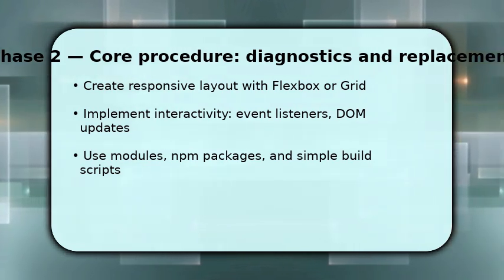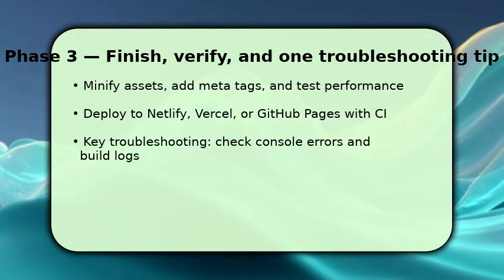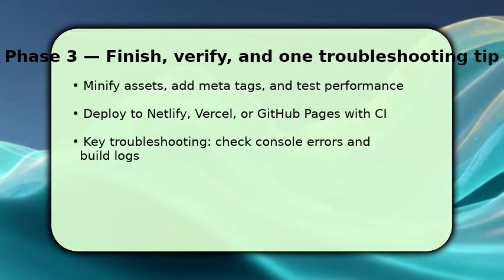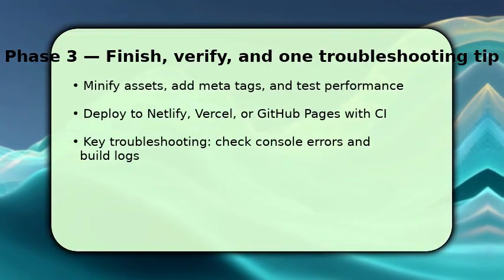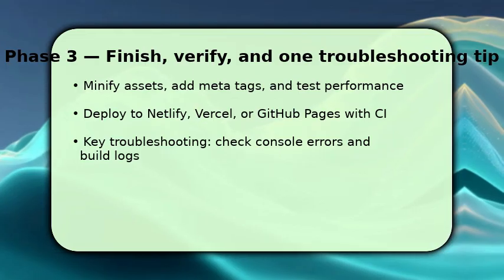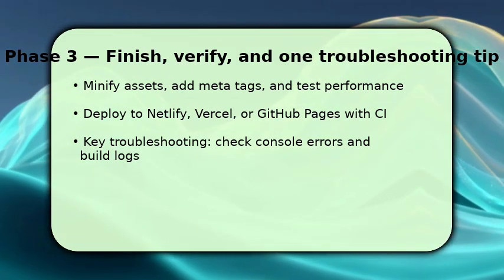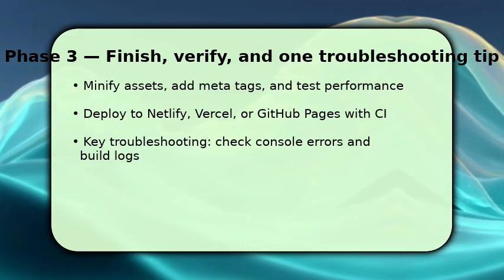How to Work Web Development - Easy Guide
How to Work Web Development - Easy Guide | 🔒 Surfshark VPN Deal — Stay private and secure. $1.99/mo + 3 Months Free ▸

Dive into the world of web development as we provide a straightforward guide on how to start. This video covers essential skills for beginners, including HTML basics, CSS styling techniques, and introductory JavaScript concepts.

web development beginner, HTML tutorial, CSS design, JavaScript essentials, programming fundamentals, create websites